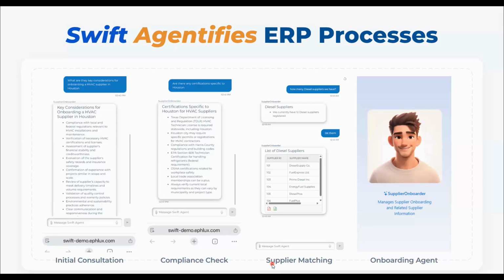Agentifying and Automating Complex ERP Processes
Traditional ERP systems often suffer from fragmented data and isolated business processes. Swift solves this by acting as an "orchestration layer" that unifies disparate systems—including SAP S/4HANA, JD Edwards, and Oracle, into a single, transparent interface. By "agentifying" these workflows, Swift allows business analysts to interact with intelligent agents that autonomously handle complex, multi-step tasks across various platforms.